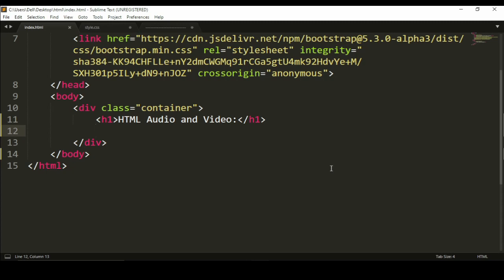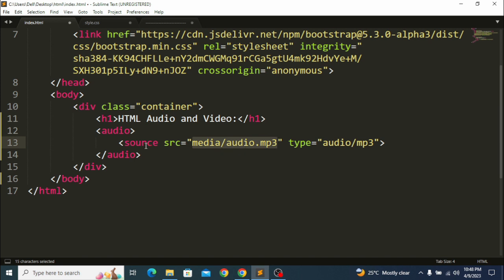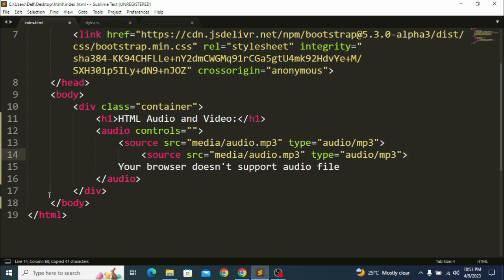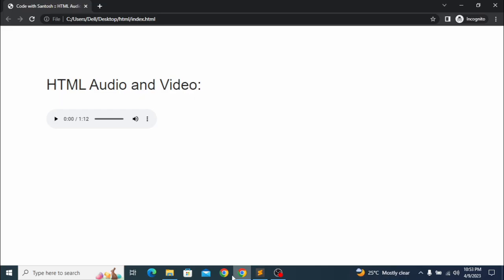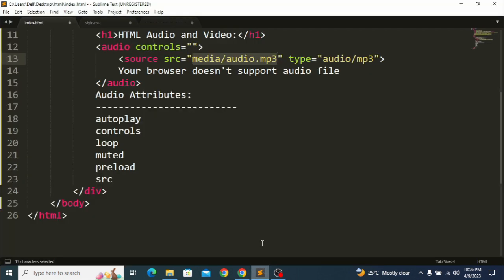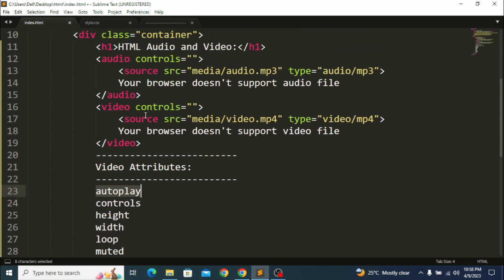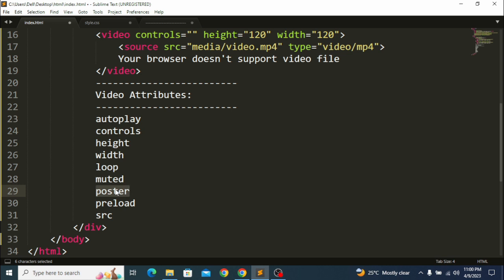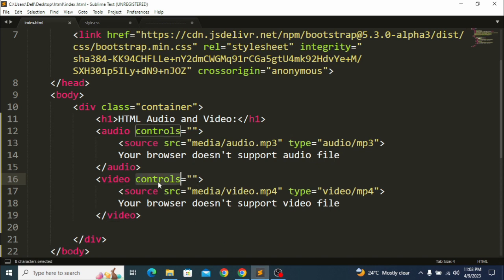HTML Audio and Video tags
This video shows how we can create audio and video tags, supported file types and attributes of audio and video.